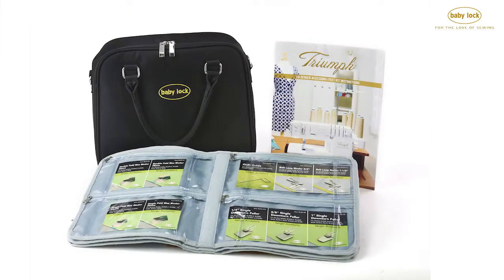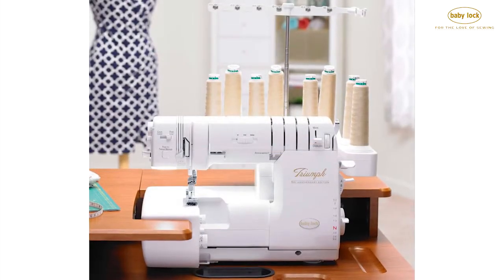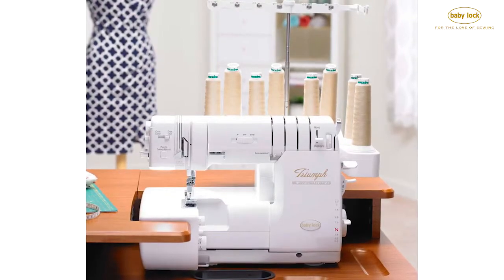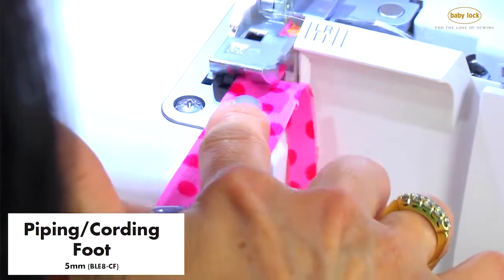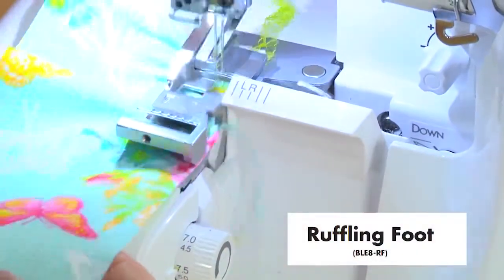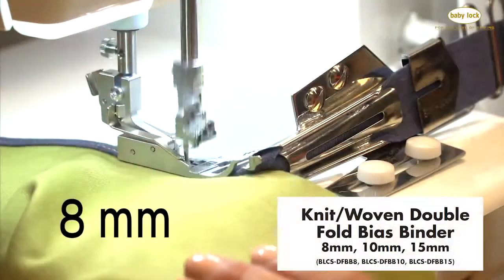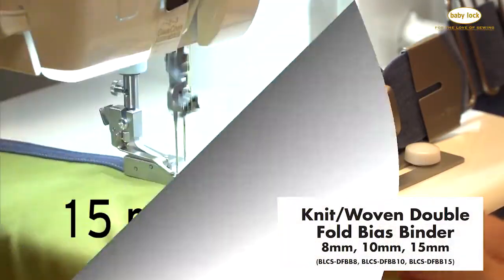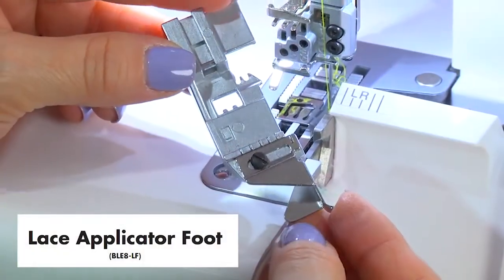Triumph 29 Foot and Accessory Kit 22